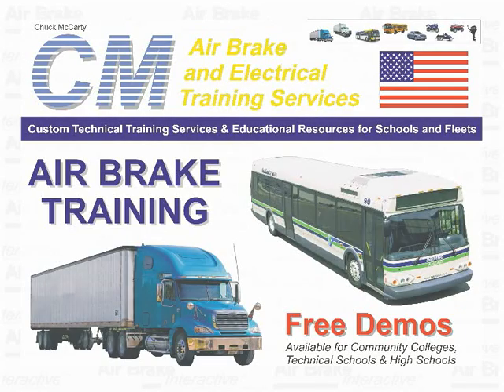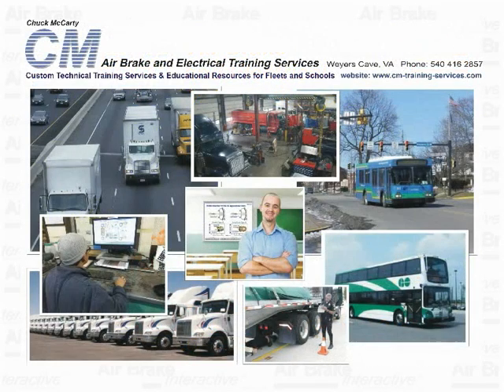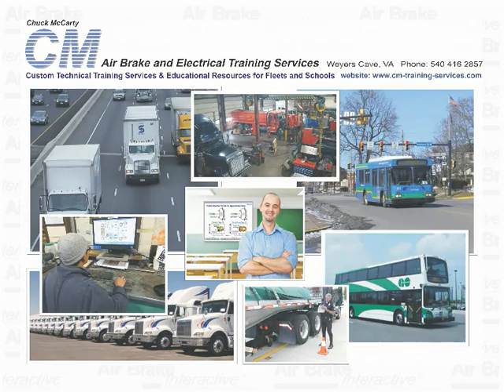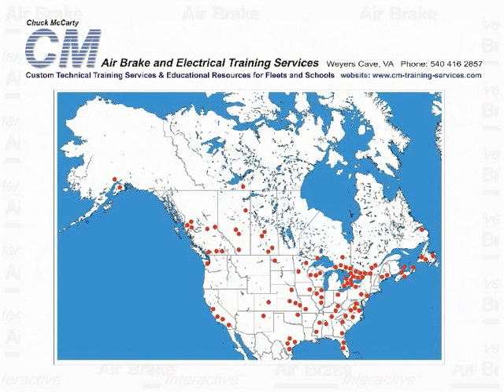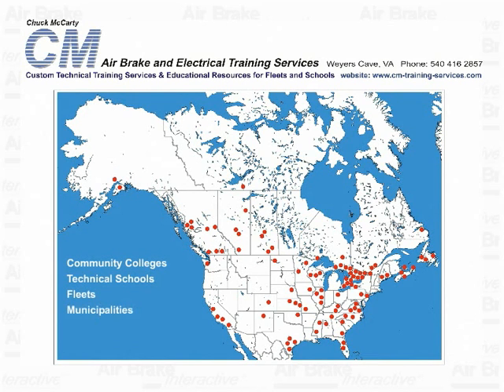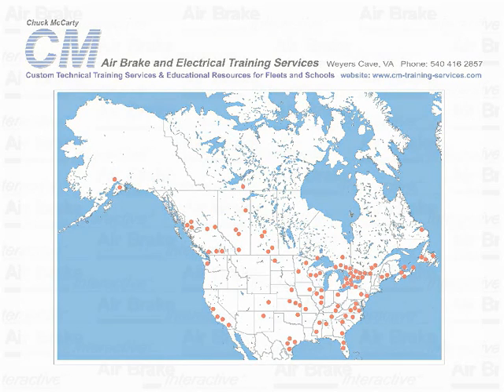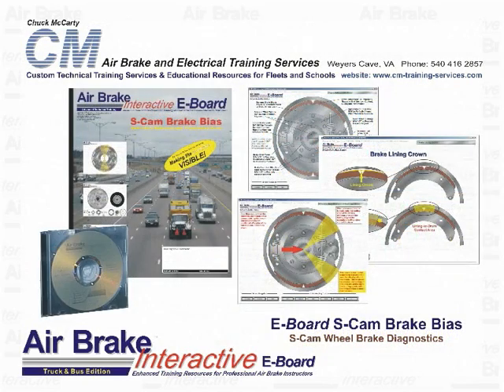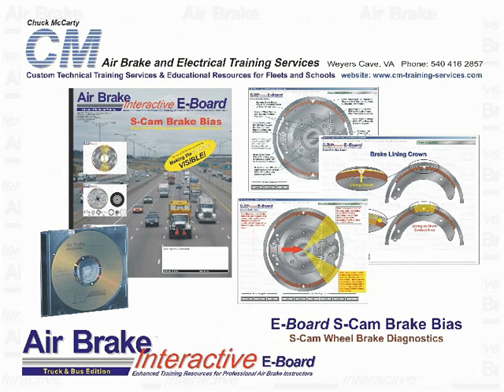Air Brake Training CMTS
Air Brake Training and Training Resources